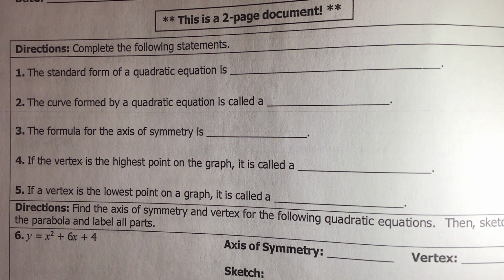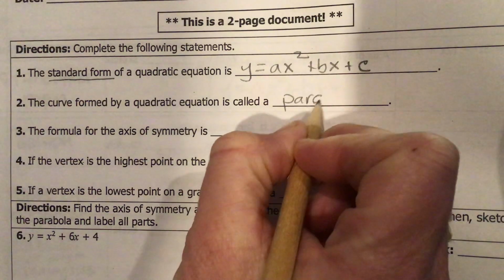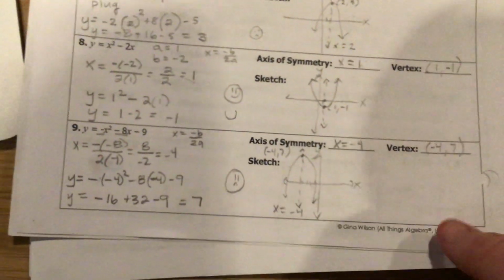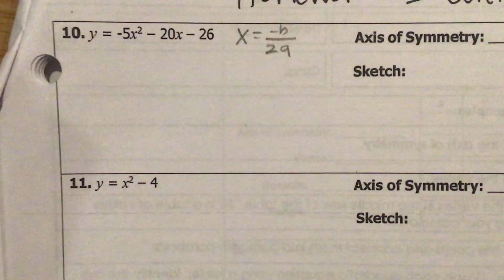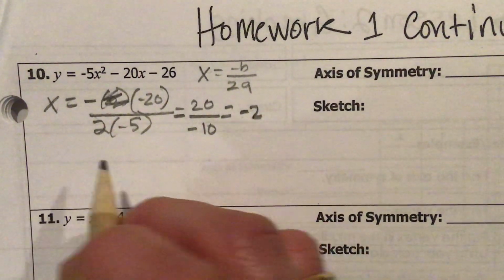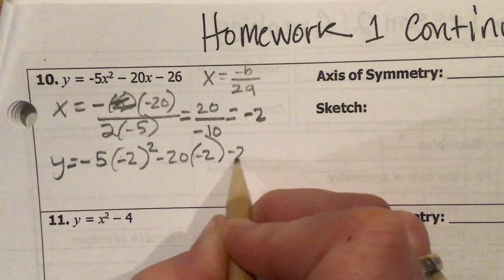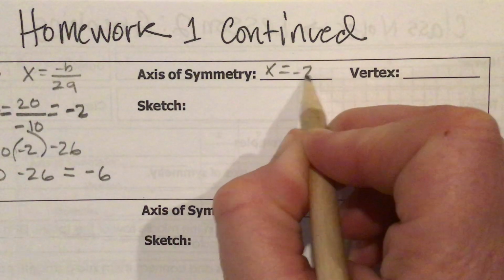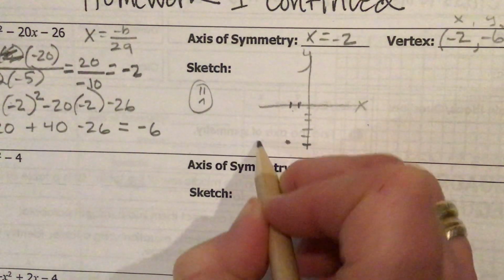Alg 1B: Quadratics: Lesson 1: Intro to Quadratics